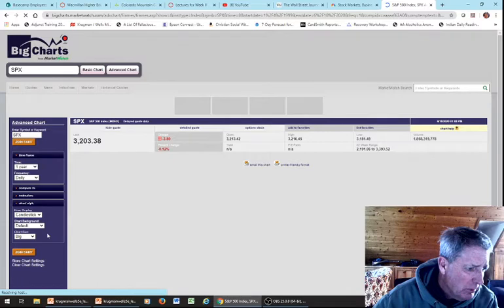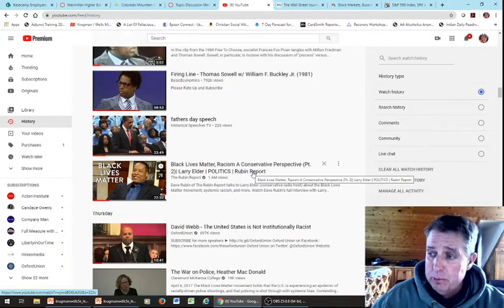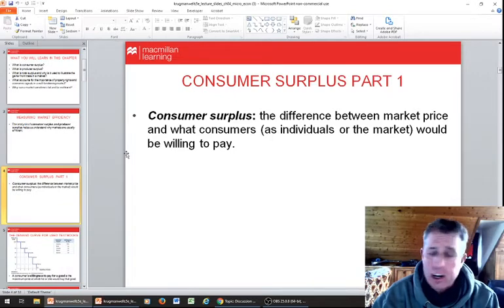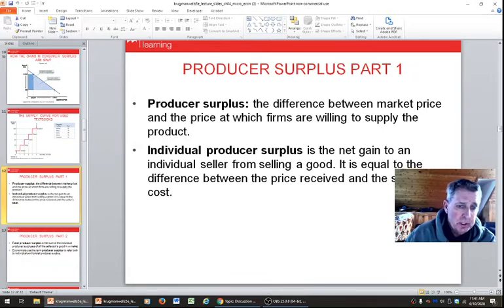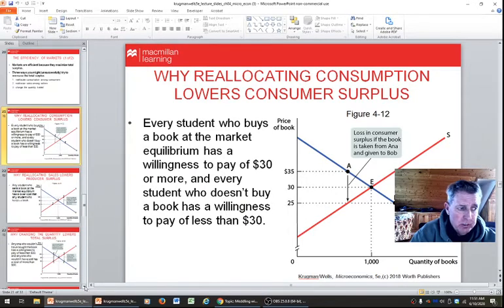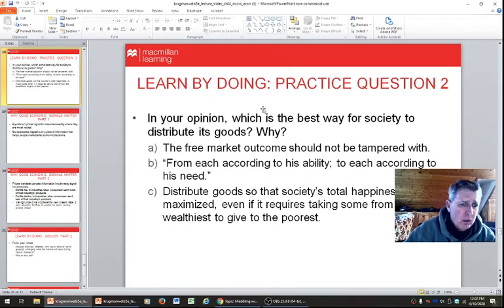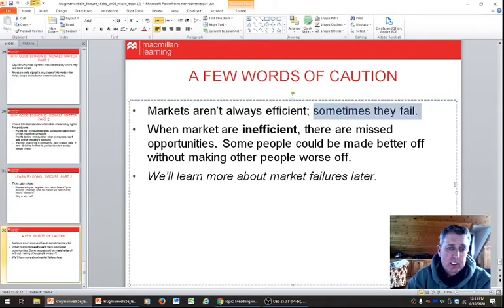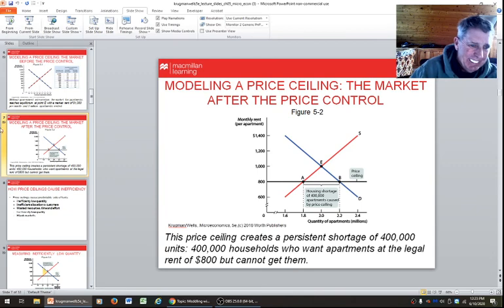ECO 202 SU 20 Chapter 4,5 part I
Microeconomics Lecture Chapter 4 and part of 5